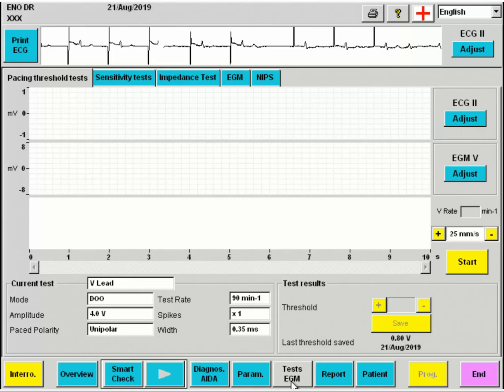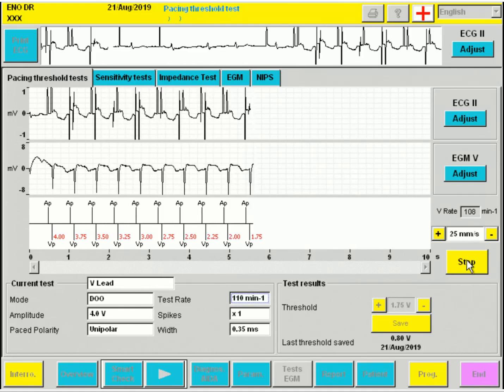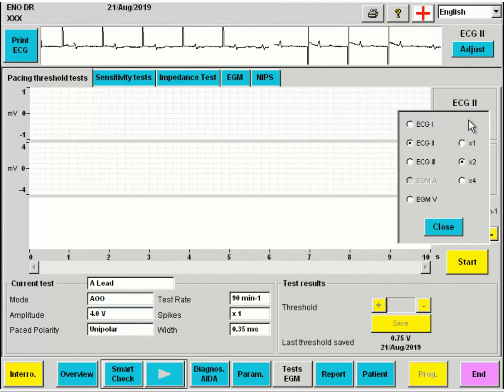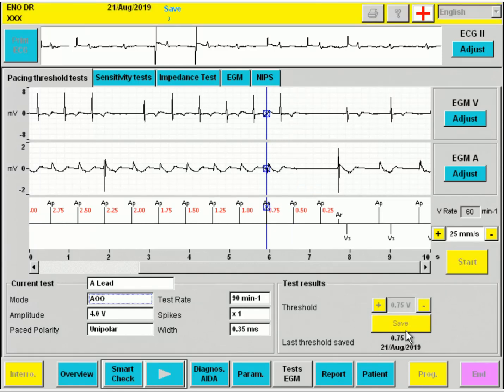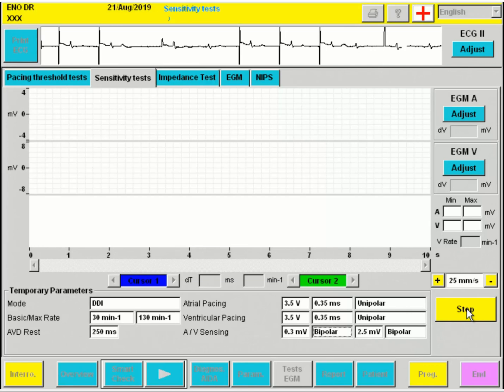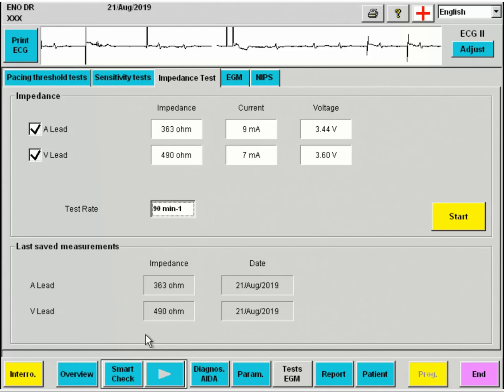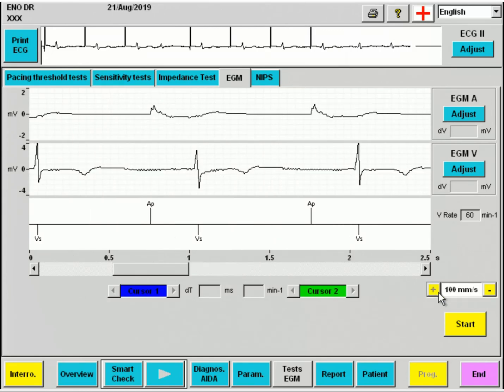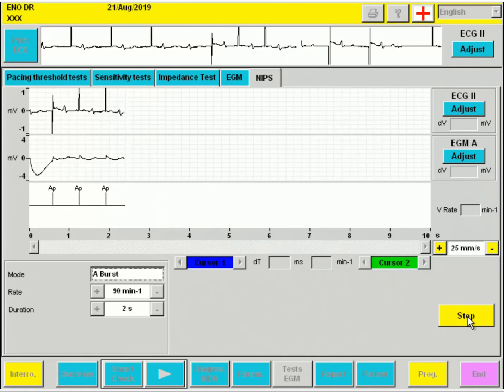Interrogating a Microport pacemaker | Tests / EGM